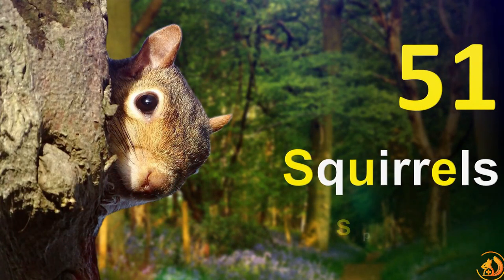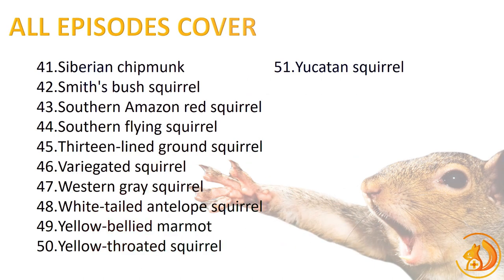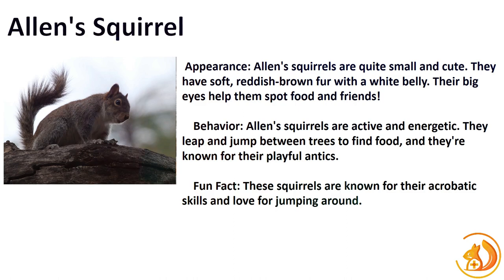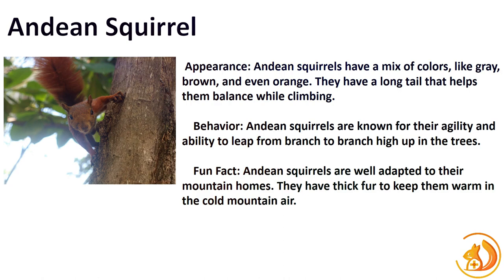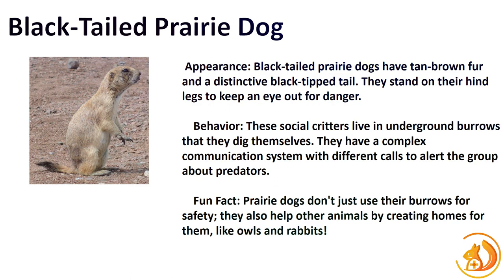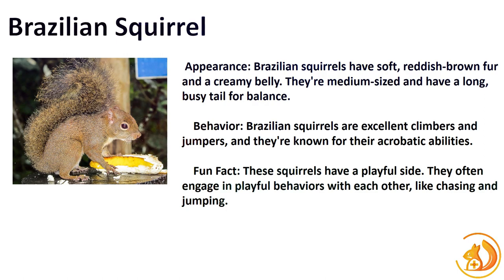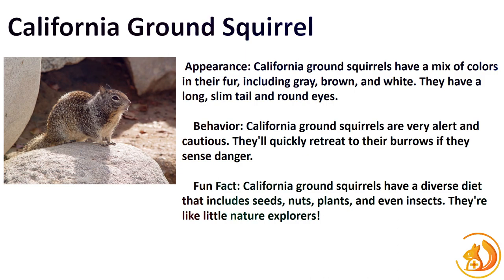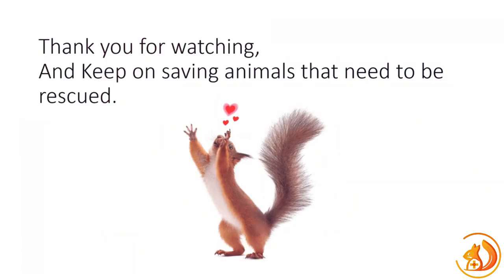Exploring the Enchanting World of Squirrels ep 01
Welcome to E Squirrel Animal Care! 🌟  as we embark on an enchanting journey through the captivating world of squirrels. In this episode, we unveil 10 unique squirrel species that will leave you awe-inspired. From the iconic Abert's squirrel with its tufted ears to the adorable Alaska marmot thriving in cold landscapes, each species has its own story to tell.

🐿️ Discover the vibrant world of Allen's squirrel, the playful acrobat of southeastern woodlands, and meet the fiery American red squirrel, a true symbol of North American forests. Venture to the Andes Mountains and witness the resilience of the Andean squirrel, explore the arid deserts with the Arizona gray squirrel, and learn about the sociable black-tailed prairie dog shaping the prairie ecosystem.

⛰️ Immerse yourself in the lush forests of Bolivia with the Bolivian squirrel, and venture deep into the Amazon rainforest to encounter the kaleidoscope of colors displayed by the Brazilian squirrel. With intriguing fun facts about each species, you'll gain insights into their appearances, behaviors, and roles in their diverse habitats.

🎉 But that's not all! Get ready for our upcoming videos where we'll delve into a total of 51 squirrel species from around the globe. Join us in celebrating the beauty and diversity of our natural world!